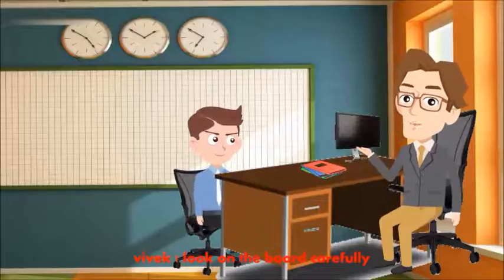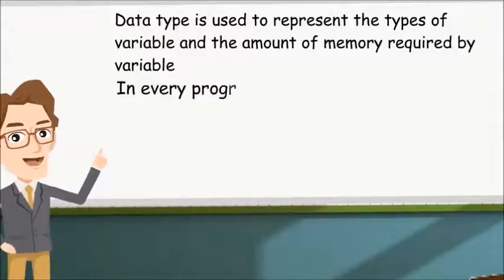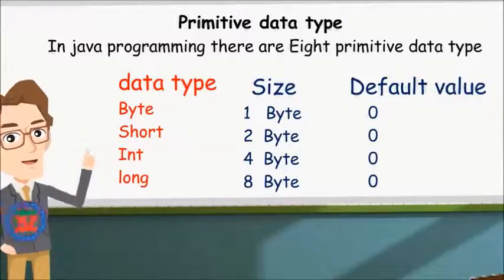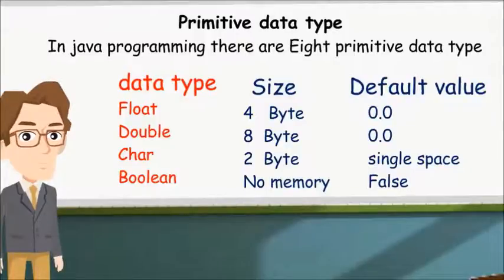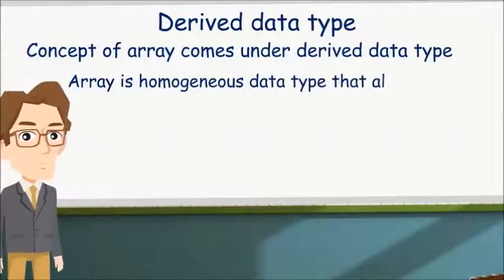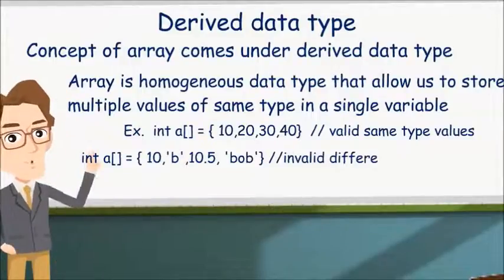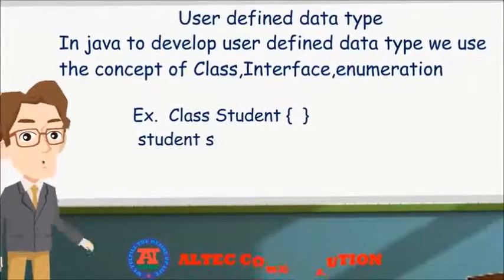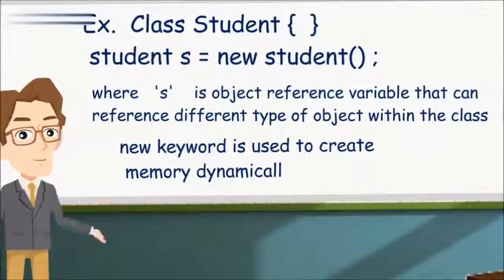DATA TYPES IN JAVA PROGRAMMING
in this video, we are providing real-time learning exposure to the students using high-quality graphics about the "Data types used in computer programming.
other very important videos with the easiest graphical explanation on "CLASS AND OBJECT"